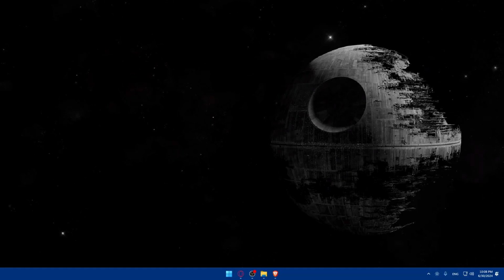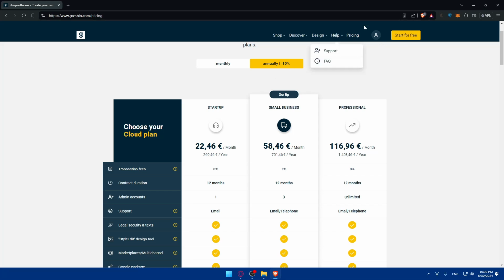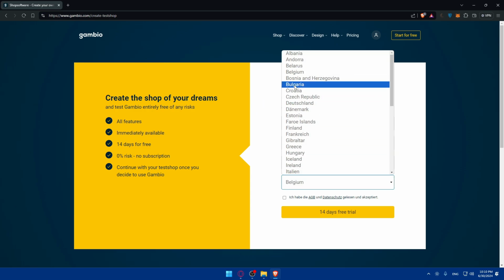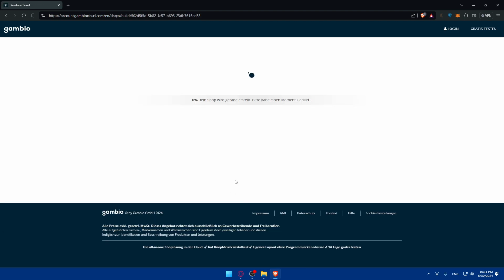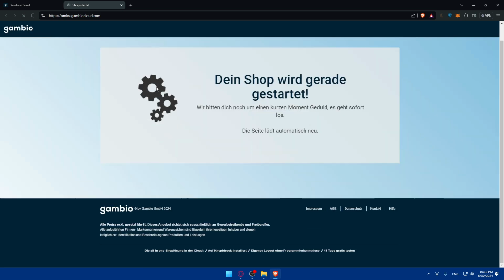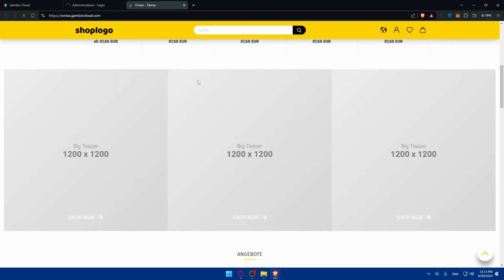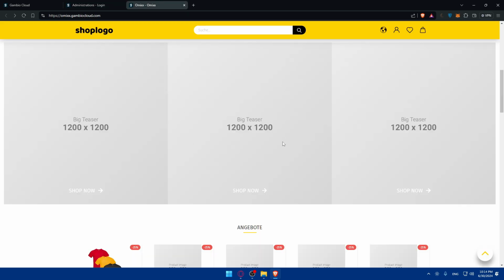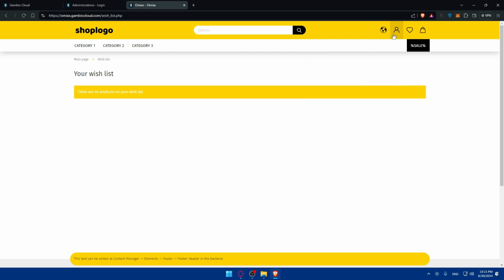How To Start Using Gambio For Beginners ! (Full Tutorial)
Today we talk about start using gambio for beginners,gambio shop seo,gambio shop,gambio tutorial